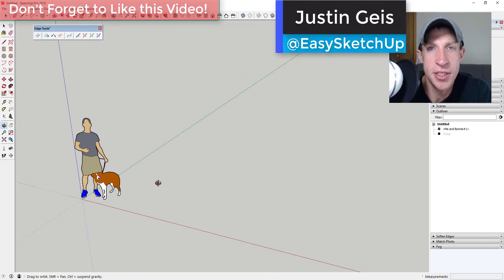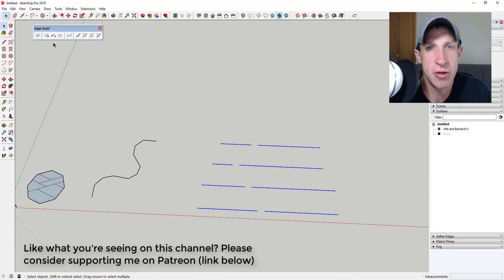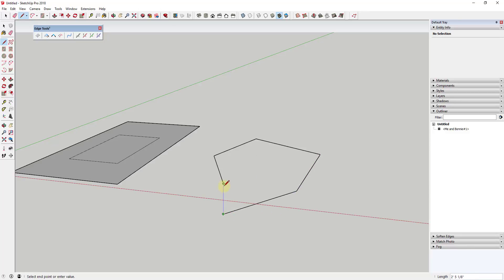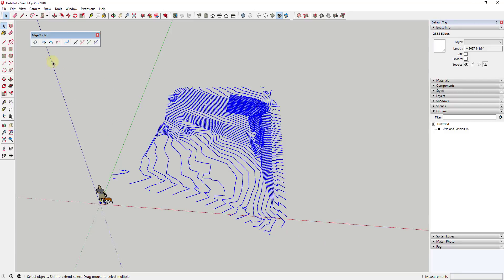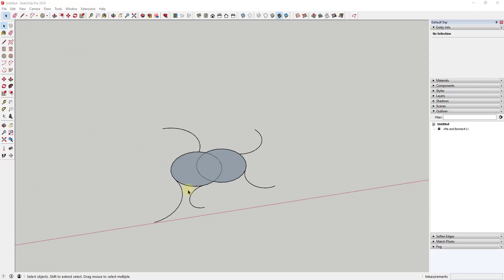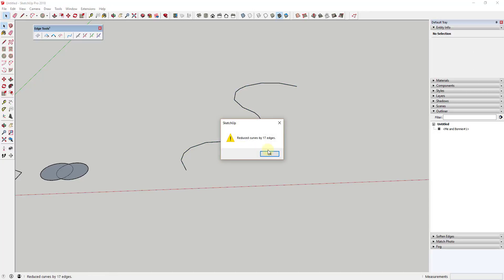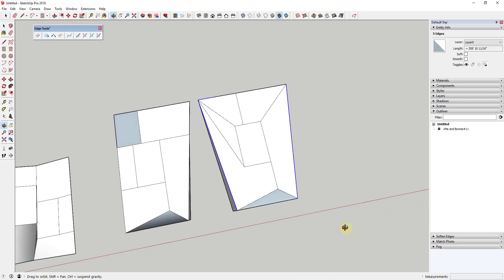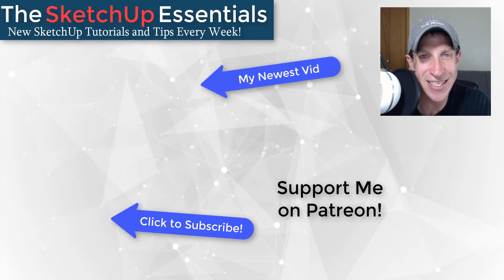EDGE TOOLS FOR SKETCHUP by Thom Thom - SketchUp Extension of the Week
In this video, I talk about edge tools - an edge management and editing extension for SketchUp from the developer Thom Thom!

Plugin Name: Edge Tools2
Plugin Developer: Thom Thom
Plugin Cost: Free
Where can you get it? You can download it from the SketchUp extension warehouse
Tool Functions
This extension contains a suite of tools designed for doing different things with Edges within SketchUp. As with most of Thom Thom’s tools, these seem to be tools that he designed for use himself, then made available as an extension to everyone else.
Split faces allows you to split up faces within your model based on the face’s edges. This can be especially useful if you’re trying to split a face with a line parallel to one of the edges. One cool function of this feature is that it will split a face on either side of an opening as long as the face is uninterrupted.
Inspect and close edge gaps is a very useful tool that analyzes your model and looks for gaps between edges. It will then highlight these gaps within your SketchUp model. From there, you can use the next tool, close all edge gaps, to fill in these gaps. This is MASSIVELY useful when working with CAD files that you’ve imported. Setting the tolerance will allow you to adjust how far the extension is willing to go to fill in gaps. For example, a tolerance of 3/8” will fill in all gaps 3/8” and smaller.
Erase stray curves seems to erase curves that don’t seem to be part of complete edge loops.
Simplify curves reduces the number of edges contained in your curves in your model. This can be very useful for shrinking the size of your model, but be careful as it will also make your curves less smooth. Again – very useful for CAD files
The last set of tools are a bit confusing to me. My understanding of the way they’re supposed to work is that they’re supposed to take a series of edges and set them so that the vertices are aligned on certain axes, but I keep getting weird results. I think this is probably user error on my part, and it may be doing exactly what it’s supposed to do. I will say that a tool like this is very promising, especially for models where all the vertices are slightly off axis – this might be able to fix them very quickly.